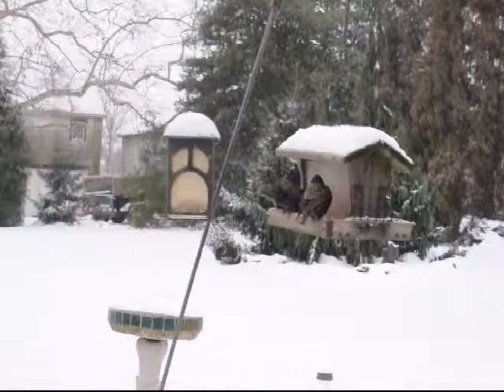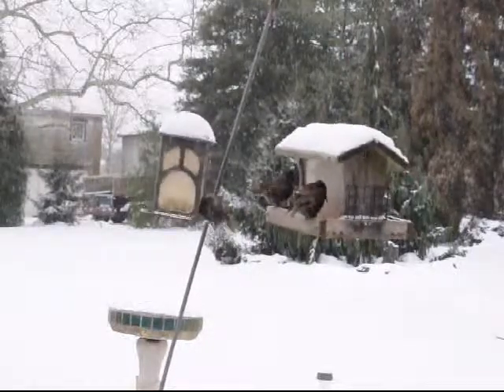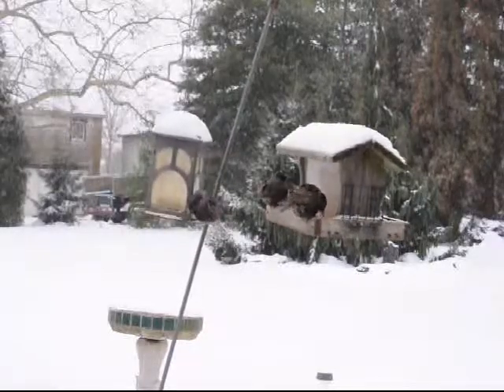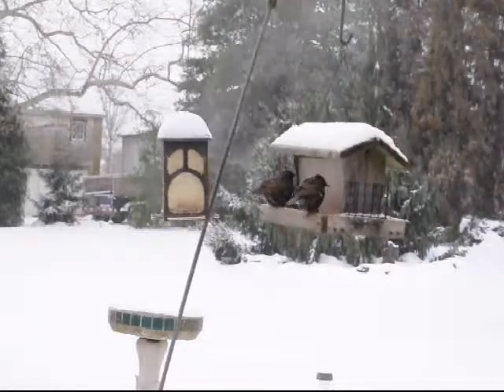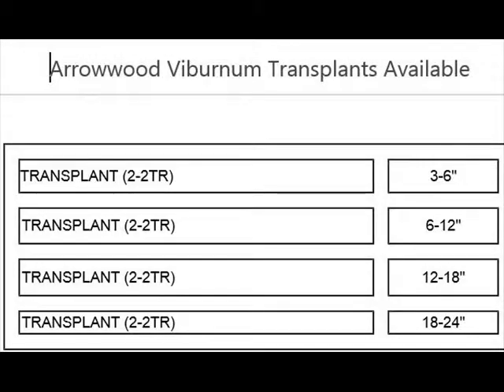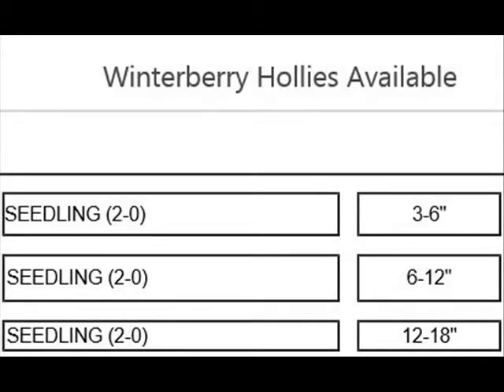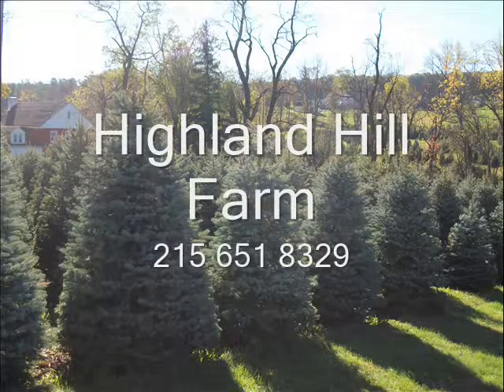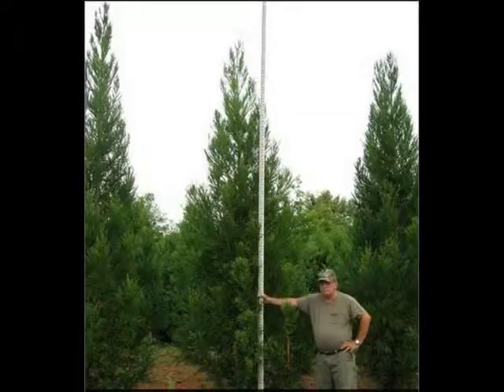Feeding Birds without buying birdseed